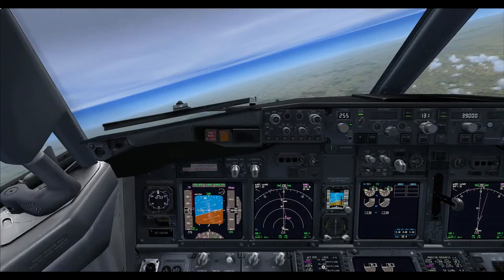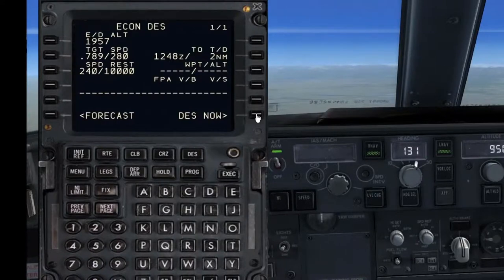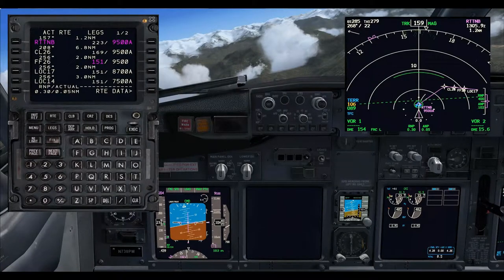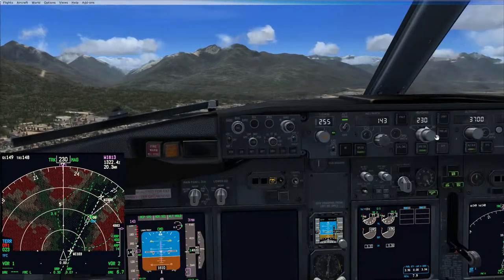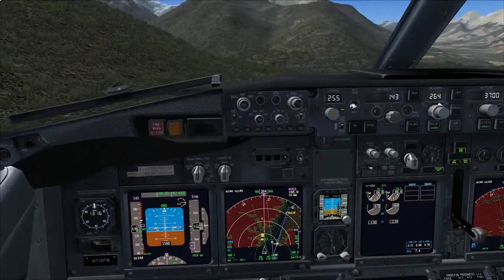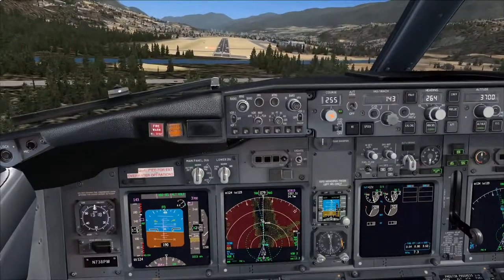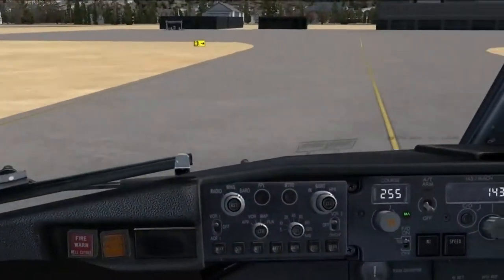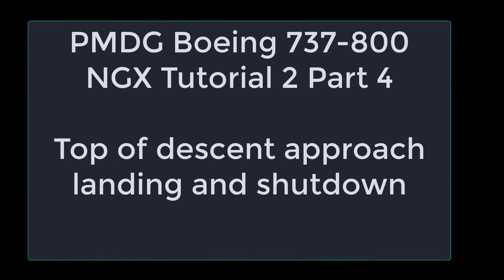PMDG Boeing 737-800 NGX Tutorial 2 Part 4 descent approach and landing Innsbruck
We go from top of descent fly the STAR to the LOC/DME approach and then break off to do a visual circle to land landing on runway 08 at Innsbruck Austria.